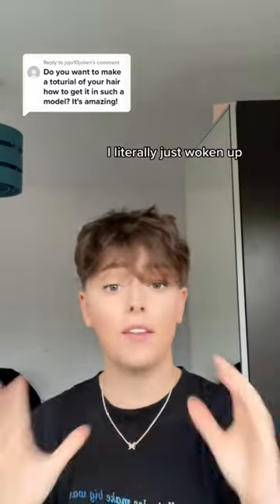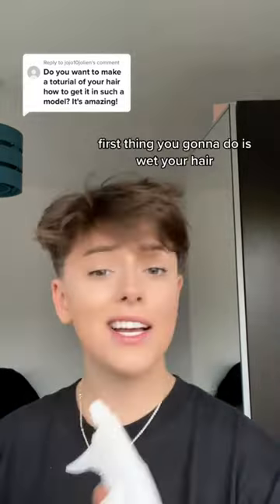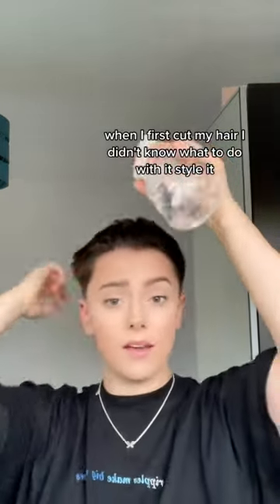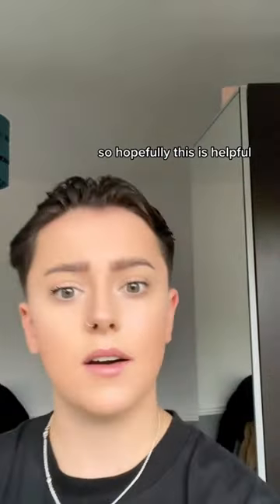How to style curtains for short hair